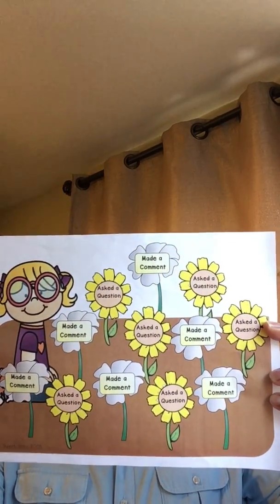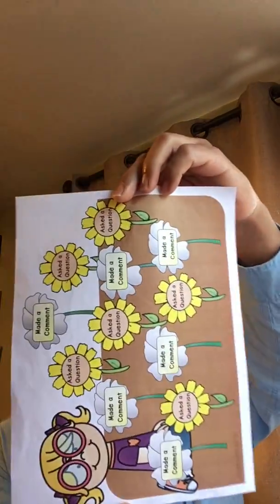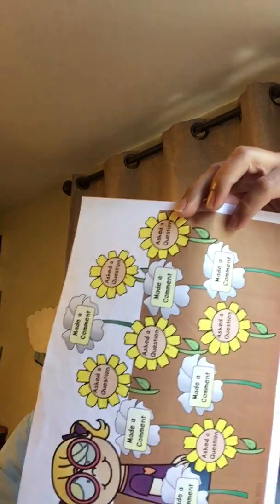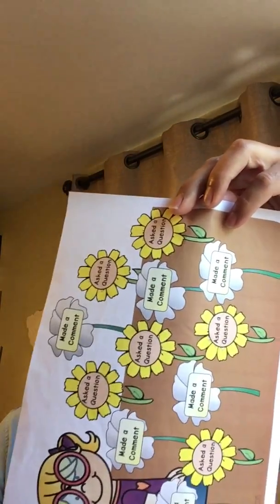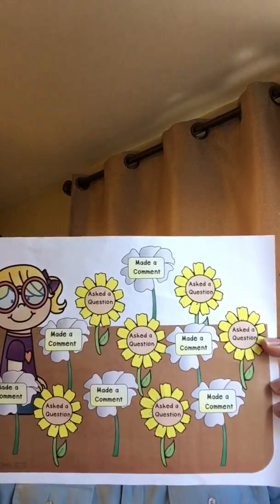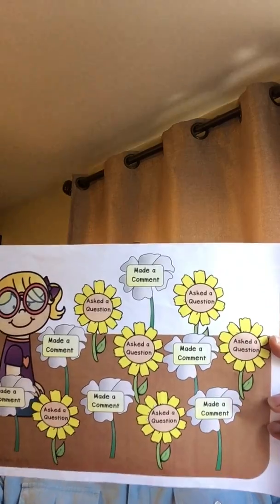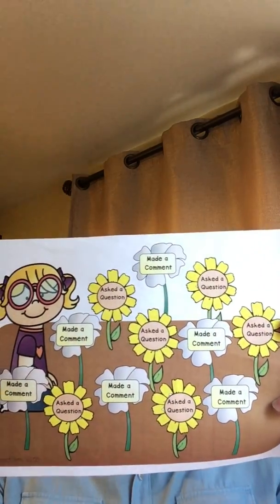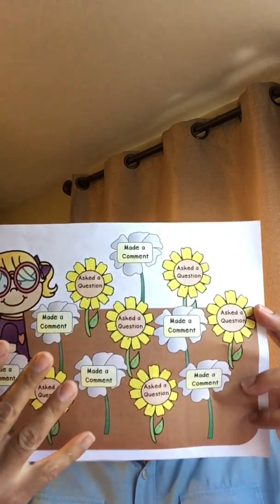Pragmatic Activities for Children